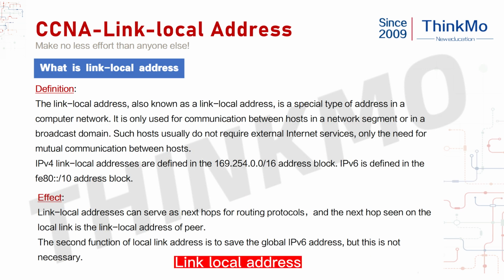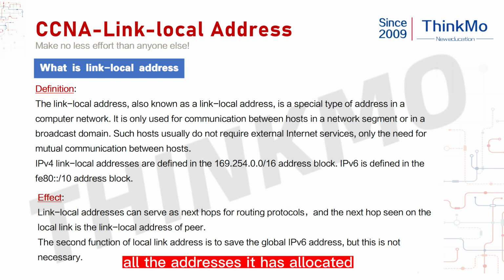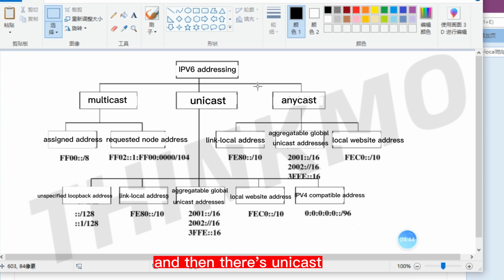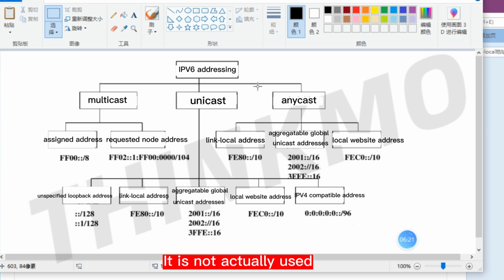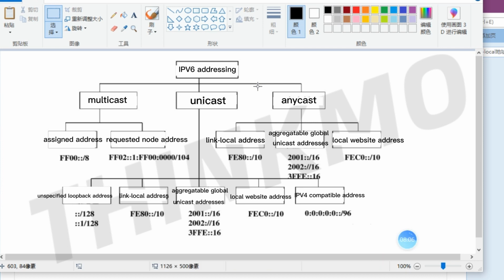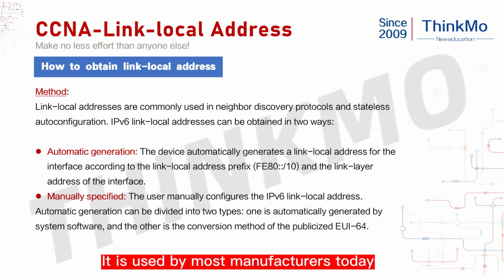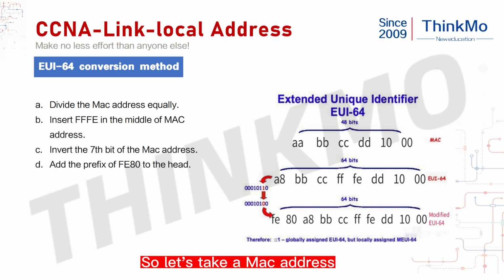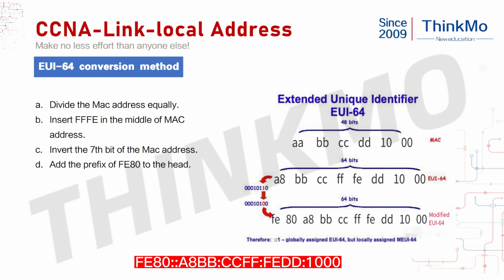【ThinkMo】 Function of Link-local address in IPV6#Cisco